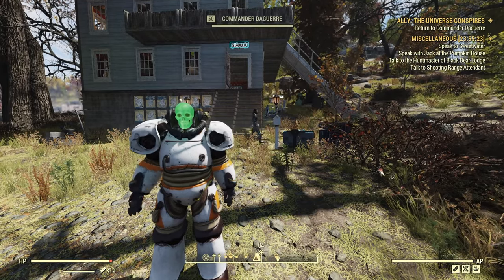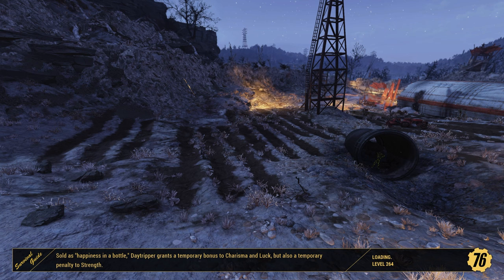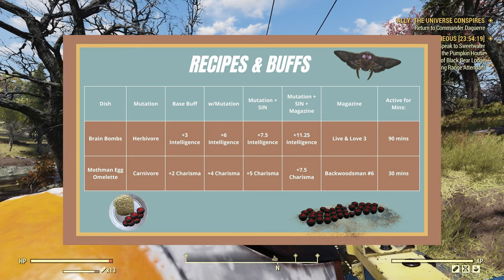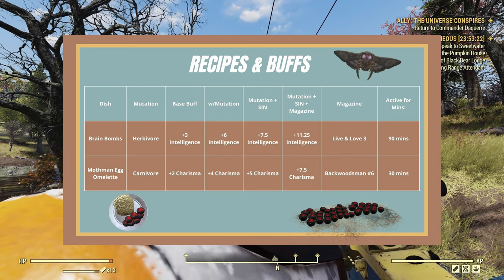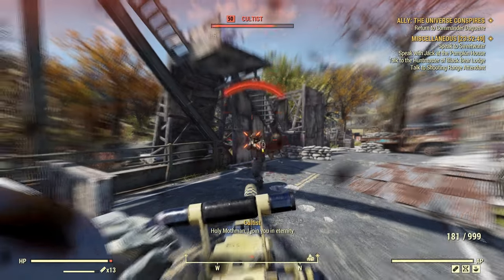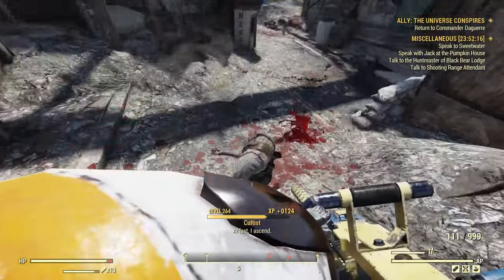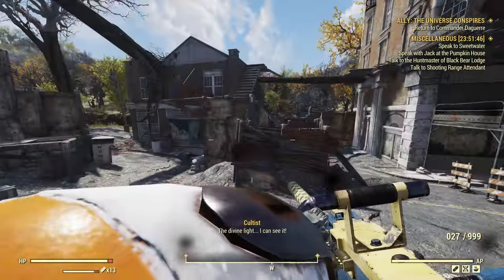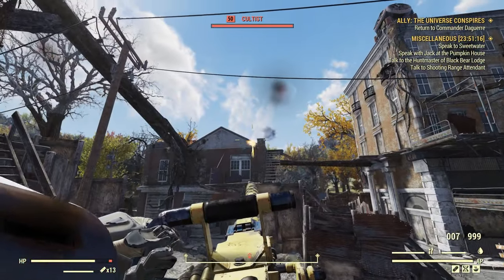Fallout 76 | How To Farm Mothman Eggs - You NEED To Know This Spot! Helps With Xp Farming Aswell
Hey Friends and Family!

Today I'II be giving a in depth look at where to find Mothman Eggs. This video is aimed at beginners and experts alike. There should be something you take out of this video either one you are.
Make sure to let me know your guys opinions in the comments I would love to hear from you all 😁

Let me know what other games you would like to see me play!

Discord: FF Army, I'm working in acquiring a link for you guys :)